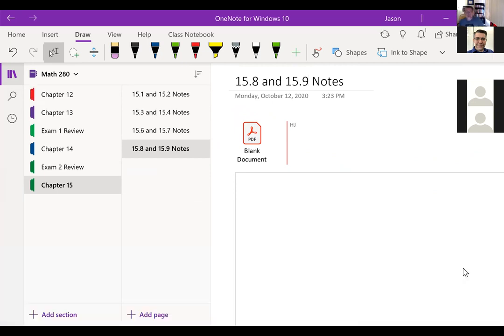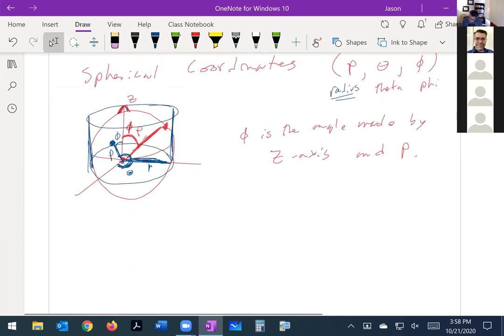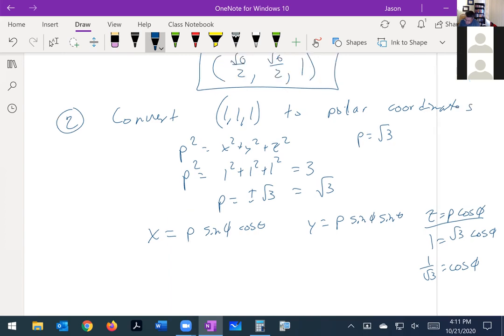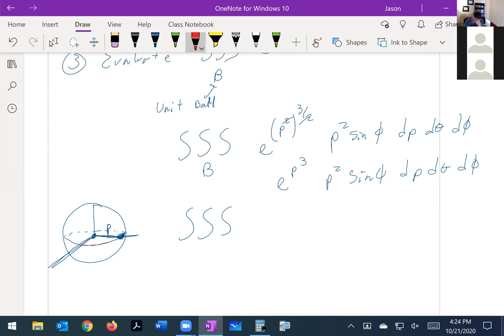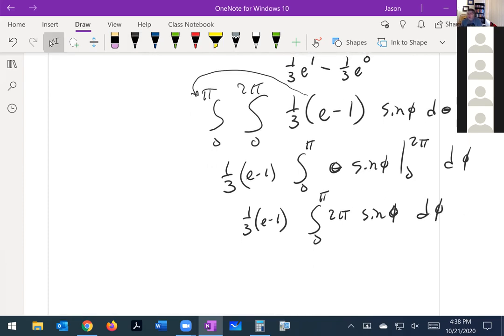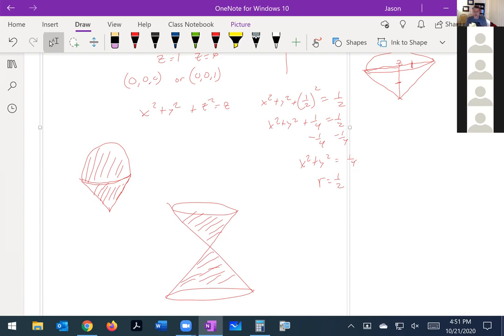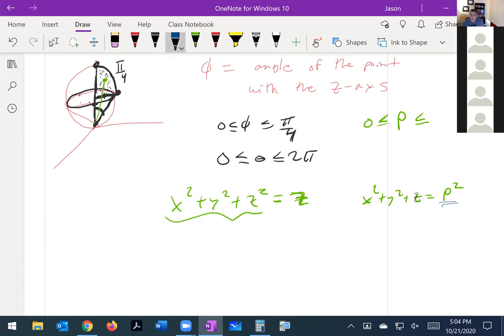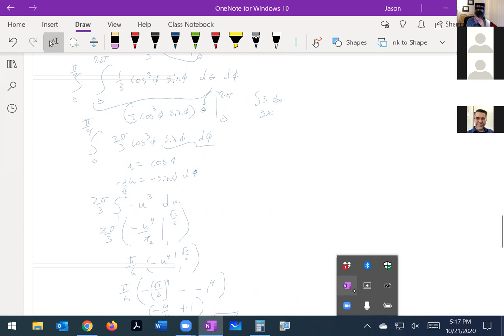Math 225 - 15.8